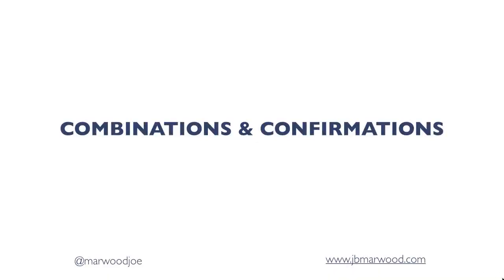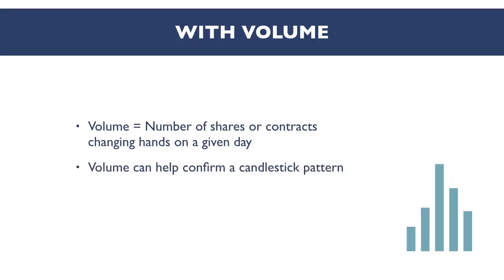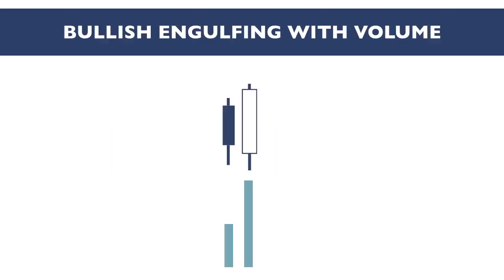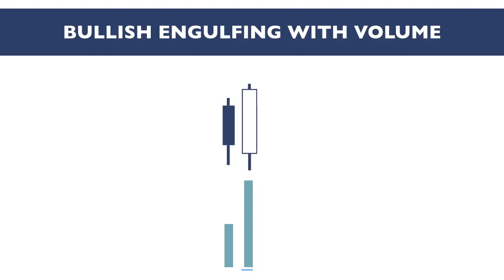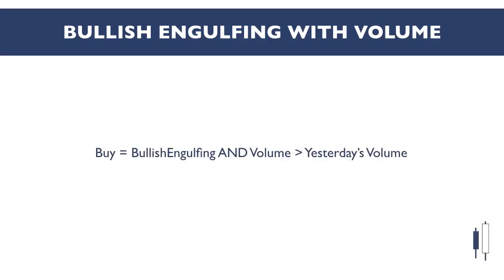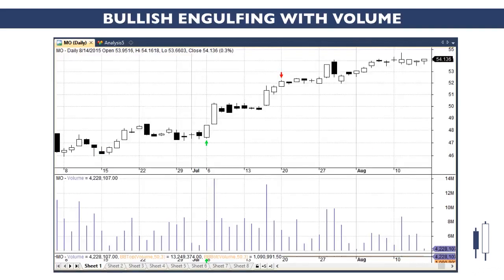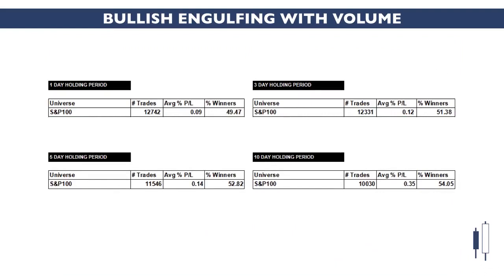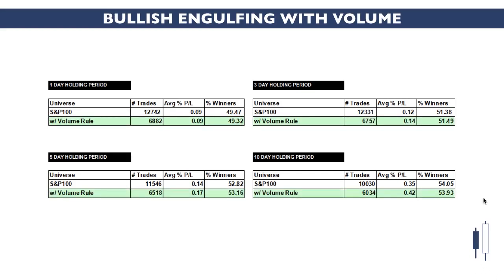Candlestick Analysis For Professional Traders - 6.1 Improving Candlesticks With Volume Test Results